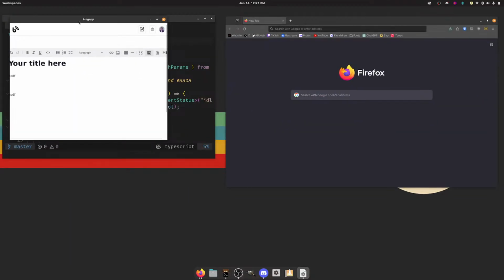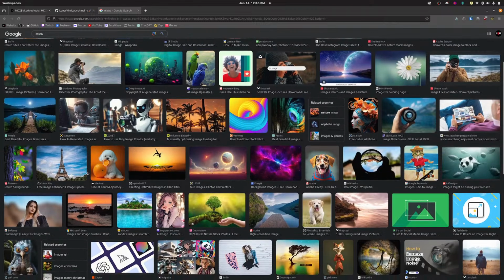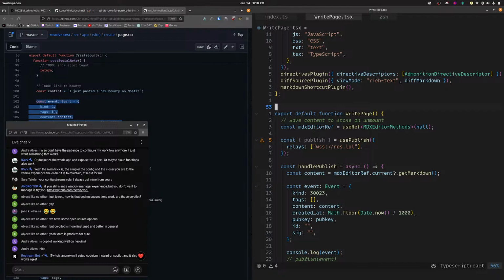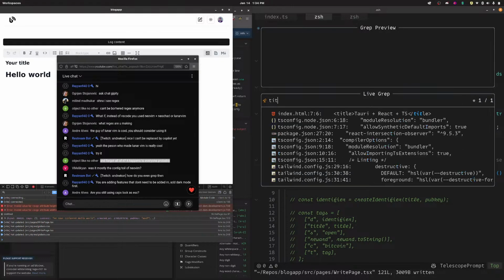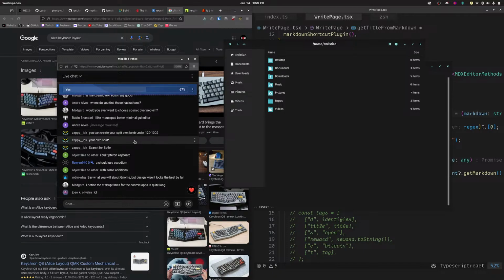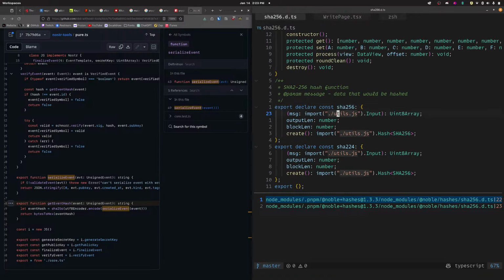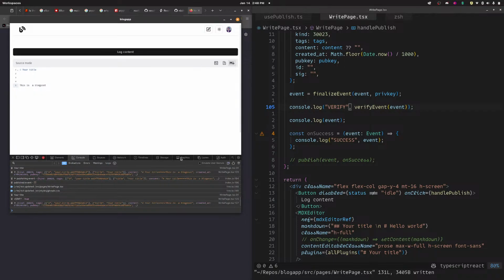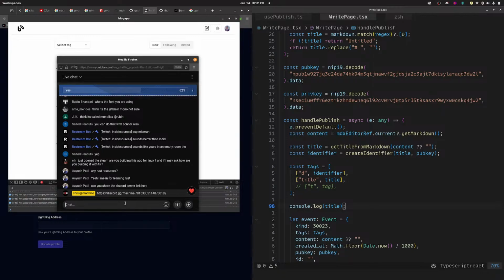Tauri | building a blogging desktop app